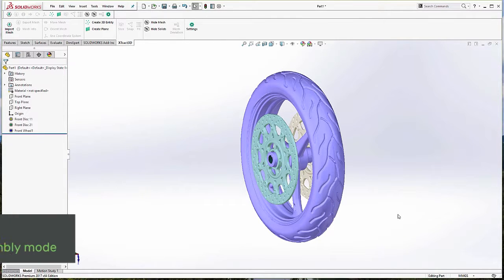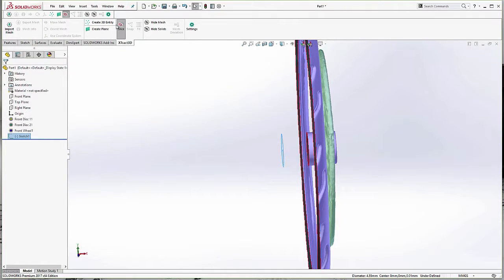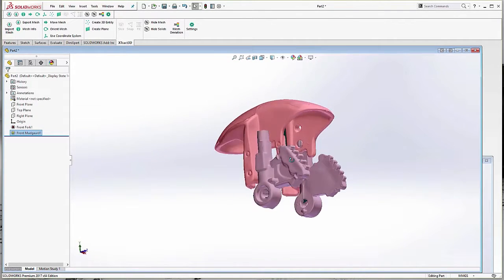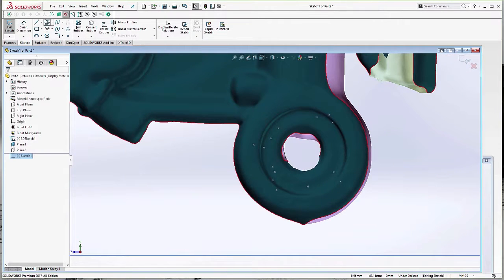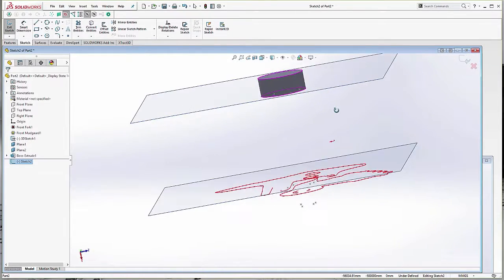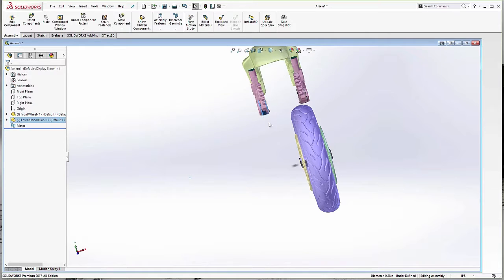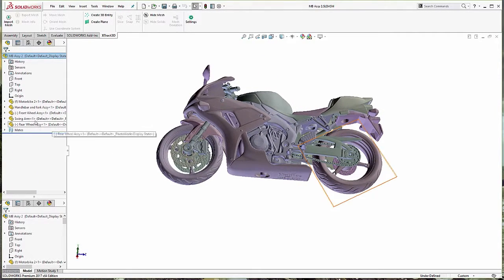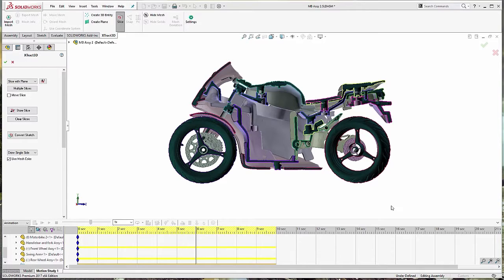Using 3D Scan Data in Part and Assembly Mode in SOLIDWORKS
XTract3D supports part and assembly mode in SOLIDWORKS to give you the freedom to integrate mesh data into the design process in different ways. Now you can use 3D scan data without reverse engineering the entire part, a first for SOLIDWORKS users. In this video, Thomas demonstrates how to partially reverse engineer scan data in part mode and to use it in assembly mode for analysis and redesign, saving valuable time.